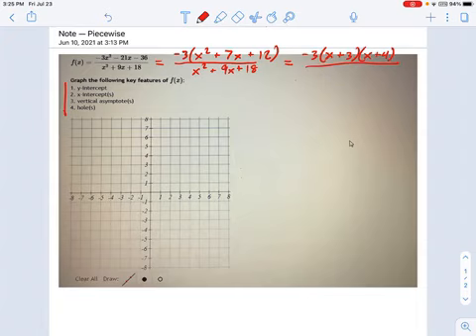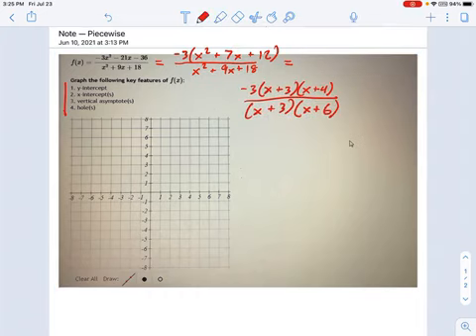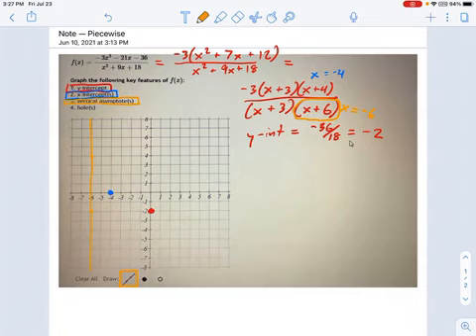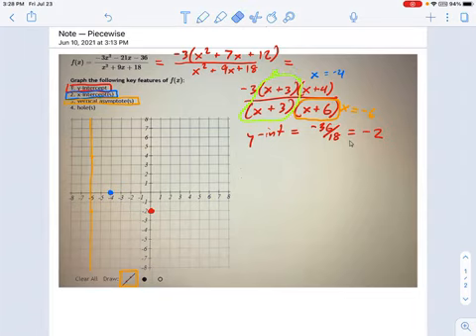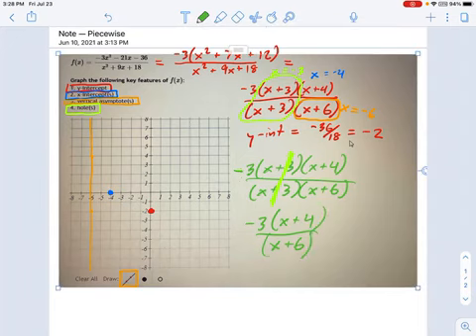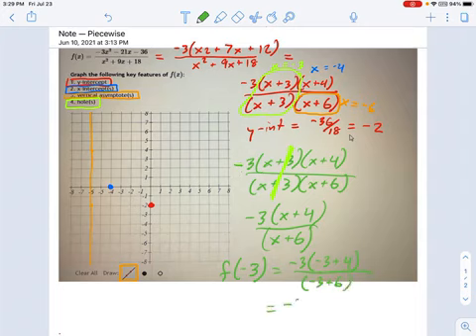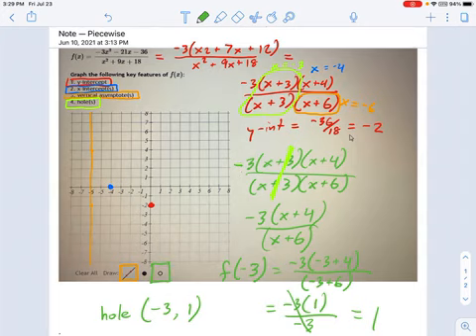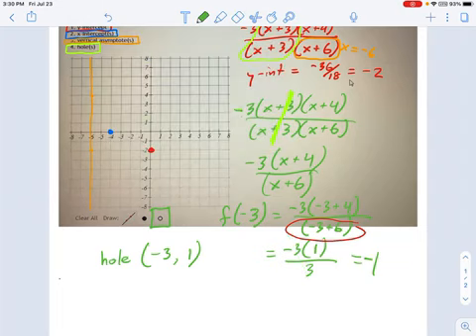SM3.04.12 -- Draw VA, intercepts, holes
Murphy Math --